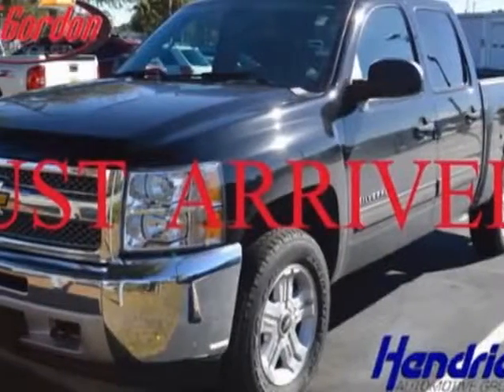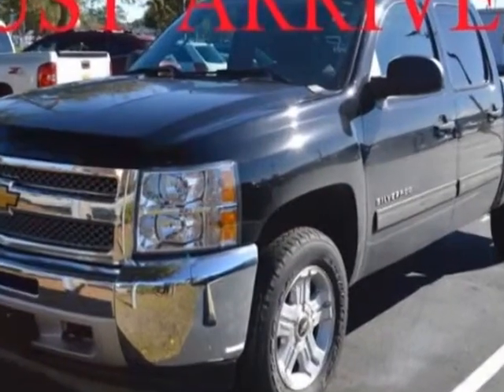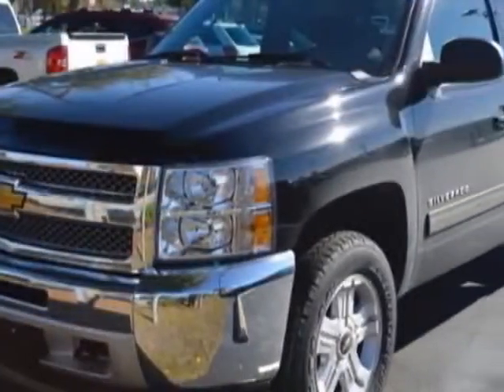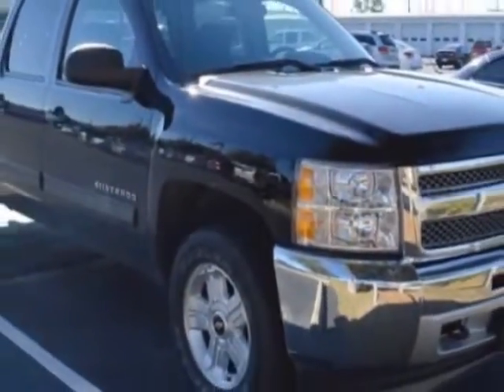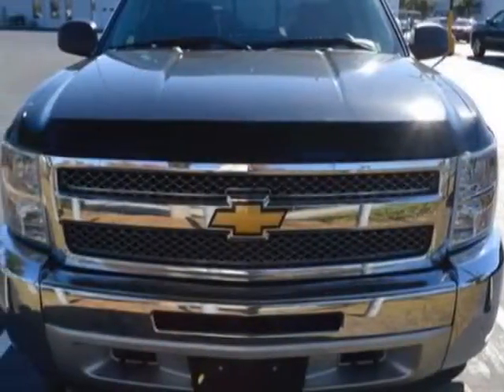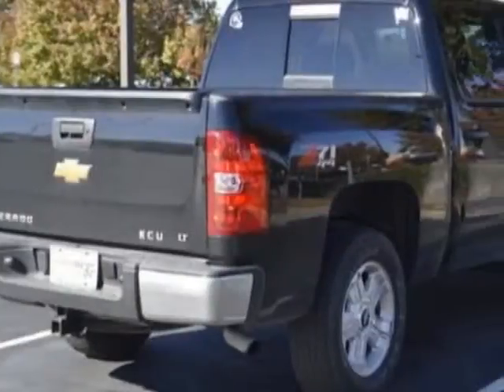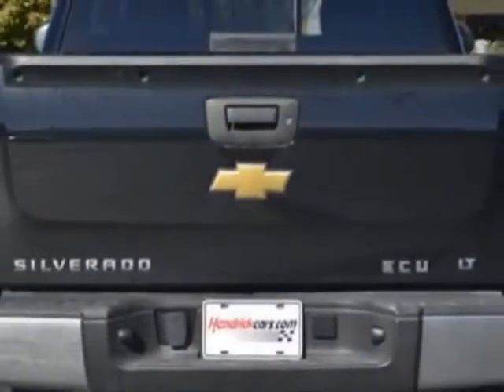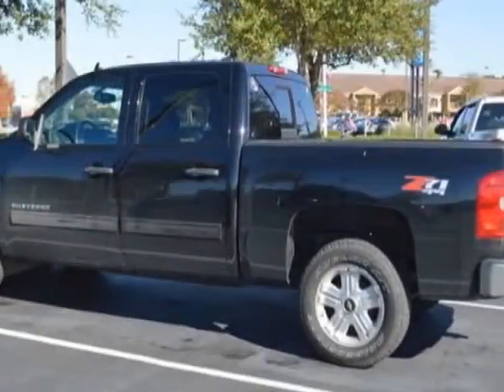2013 Chevrolet Silverado 1500 - Wilmington, NC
Jeff Gordon Chevrolet, Wilmington, NC - Chevrolet Silverado 1500 4WD Crew Cab 143.5" LT